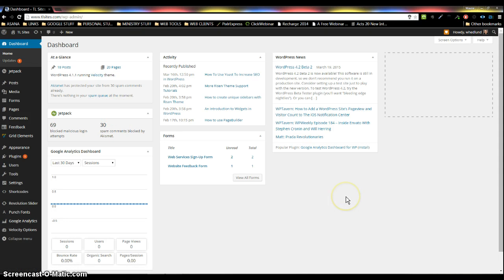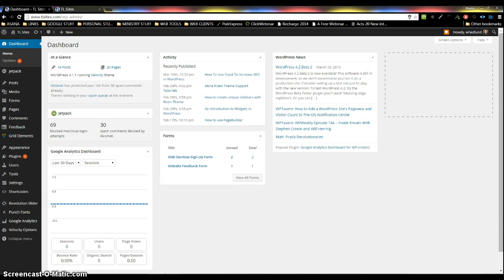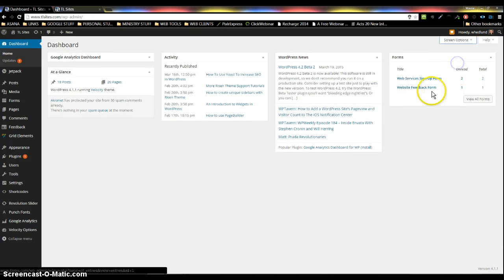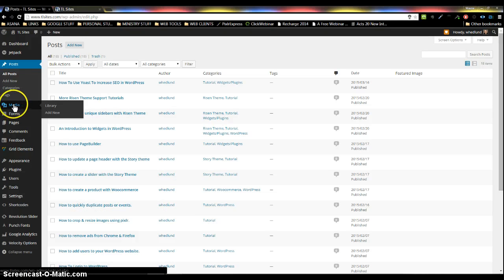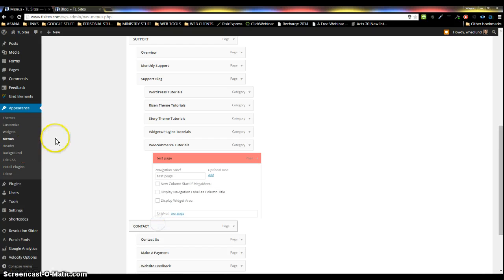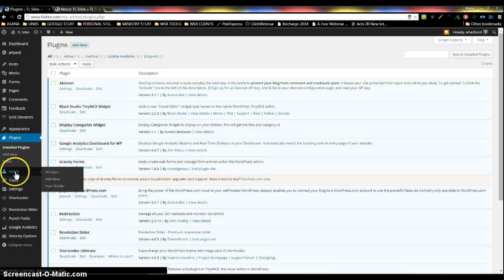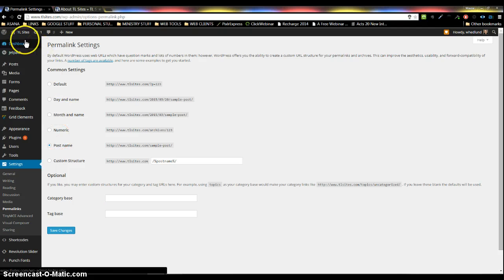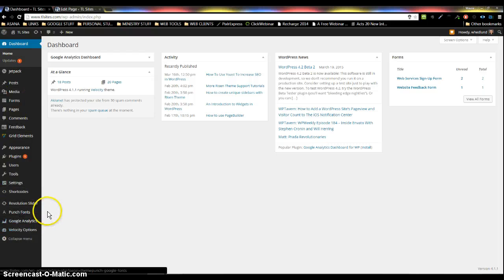Introduction to WordPress Backend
In this tutorial I show you some of the key features of the WordPress admin panel.